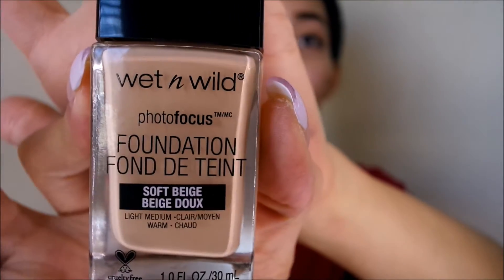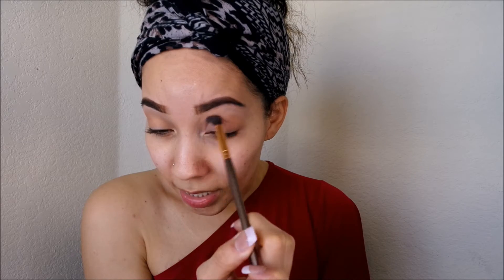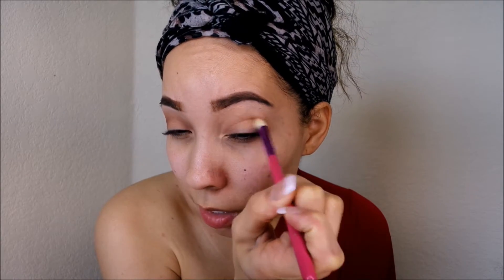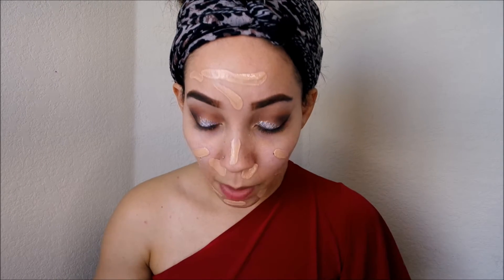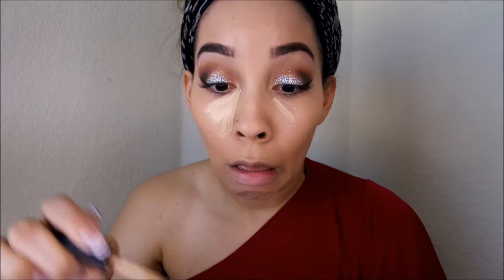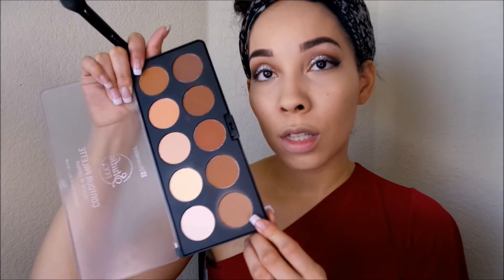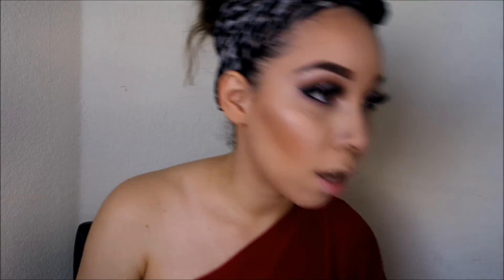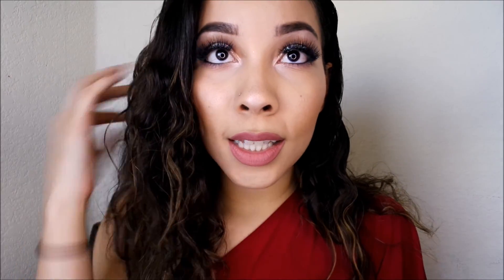Grown & Sexy valentines makeup look ft NEW drugstore wet and wild foundation!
I know im gross sniffing through this video but your girl was sick! i still had to come through for yall tho! :) hope you enjoy !

Products used in the video:
Bh cosmetics modern mattes palette
Vegas nay eyellure lashes
Marc jacobs black eyeliner
Wet & wild mega protein mascara
New wet&a wild photo focus foundation in soft beige
Mayebelline fit me concealer in sand
Cory airspun powder
Bh cosmetics pro contour palette
Mayebelline brunette pencil as lip liner
La girl cosmetics lip paint in Dreamy

& Dont worry if you ordered from pat pat before like me, you'll still always save!! Use the code : CMOWZ1

Hey My loves! On my channel I will be talking about beauty, doing makeup tutorials, you may see some shopping hauls and also me talking mommy talk. Sometimes you will see my children & my husband & ask that you be very kind because they are my everything & I will delete and Block any negative comments. Welcome to my life & I hope you enjoy !